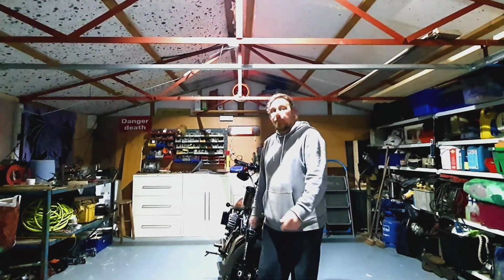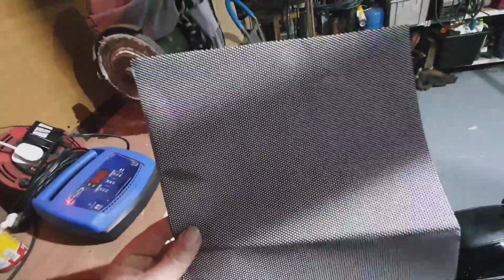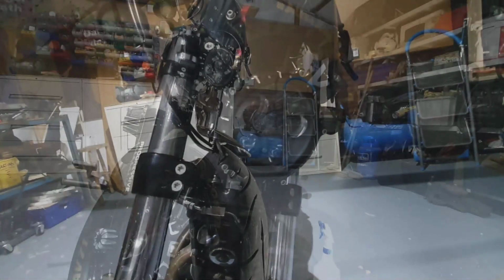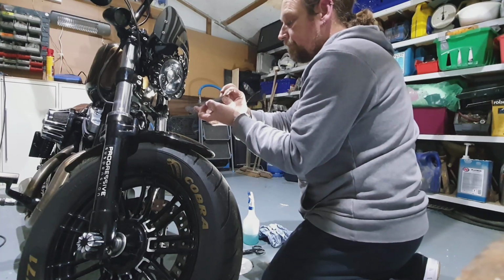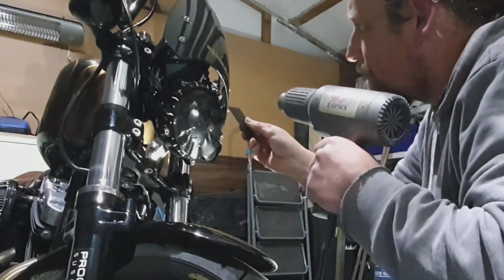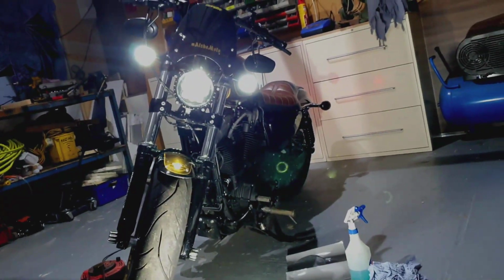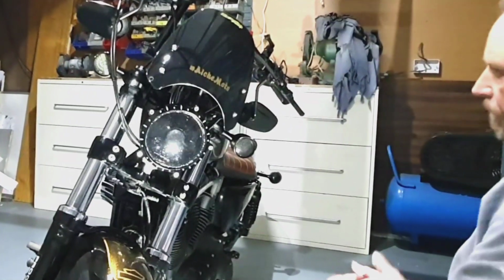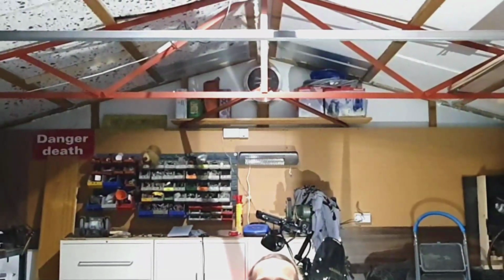FLY EYE HEADLAMP TINT FILM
LOOK NO FURTHER THAN A COOL WAY TO BLACK OUT YOUR HARLEY HEADLAMP WITHOUT COMPROMISING LIGHTING..
FITTING AND TESTED AT ALCHEMOTO WORKSHOP